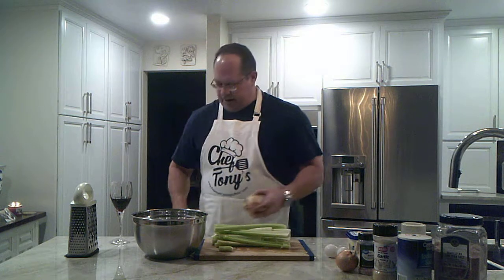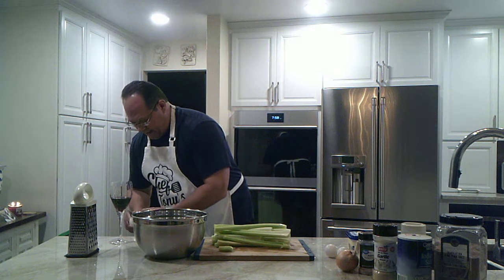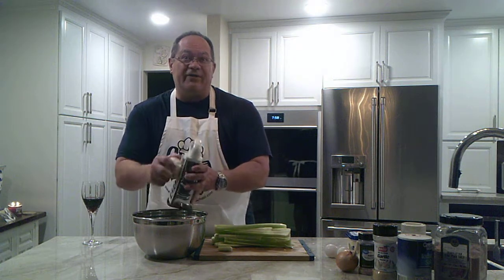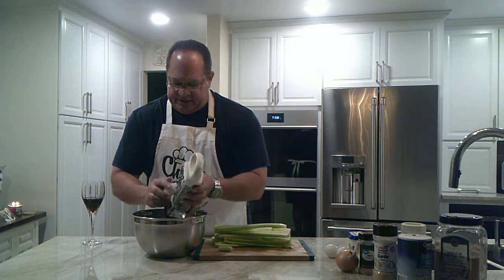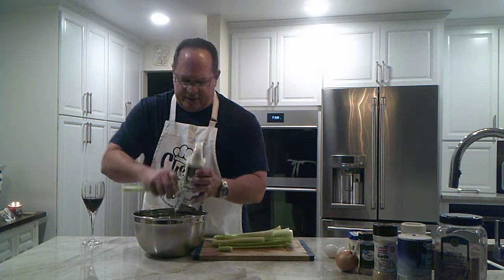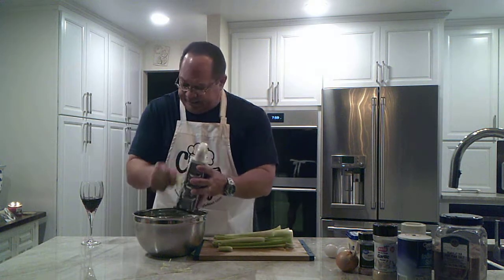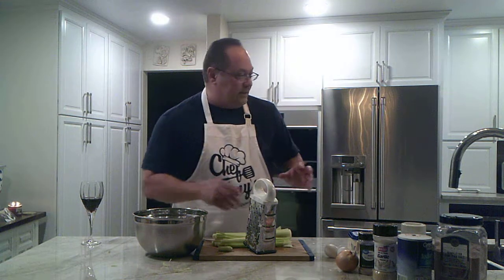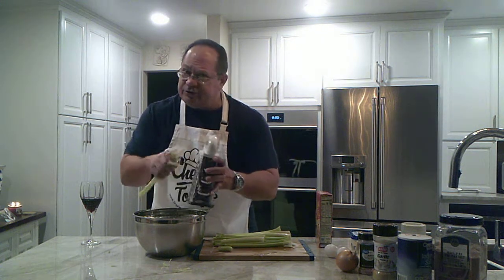How to make the Best Thanksgiving Turkey Stuffing - Part 2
Learn how to make the best turkey stuffing ever! Gourmet stuffing made quick, simple, easy and delicious. Your Thanksgiving guests will be amazed. Step by step Chef Tony will show you how to use simple and inexpensive ingredients to make the best home made turkey stuffing EVER!! Moist, flavorful and delicious Thanksgiving stuffing in just 15 minutes.